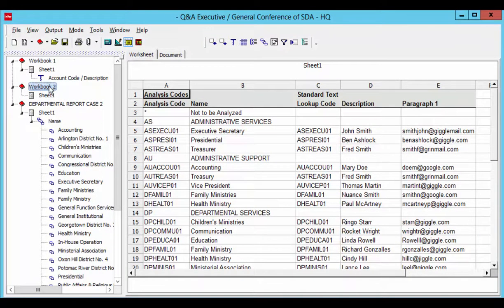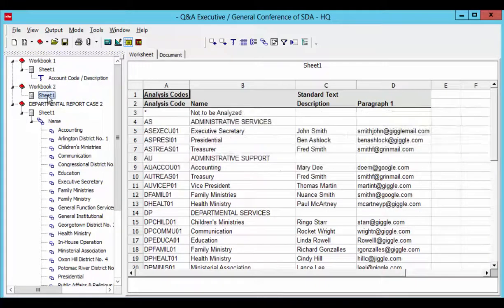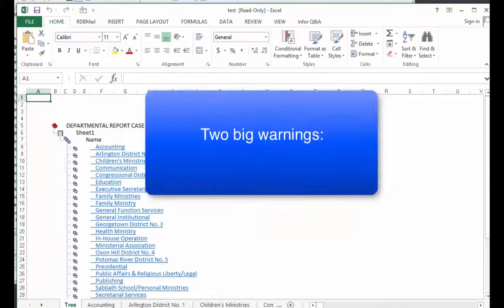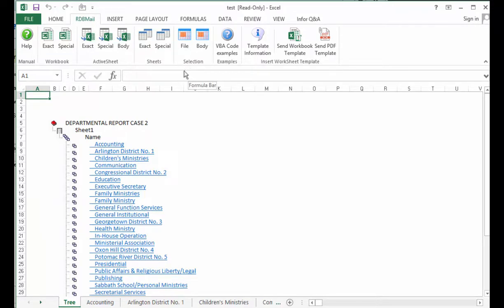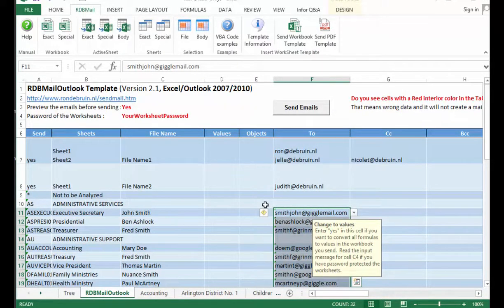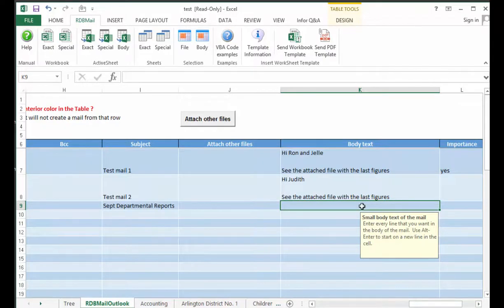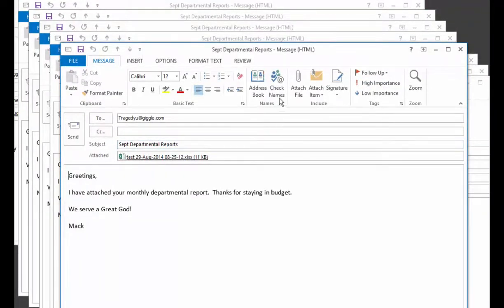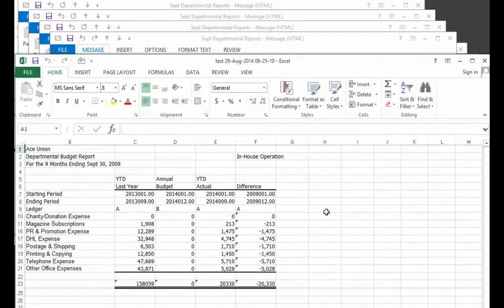EM03 Emailing Excel